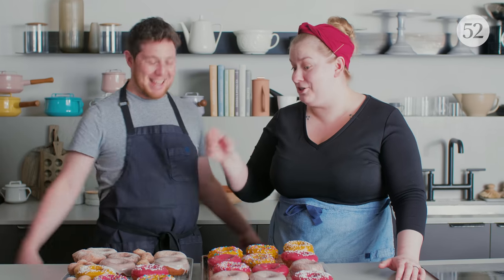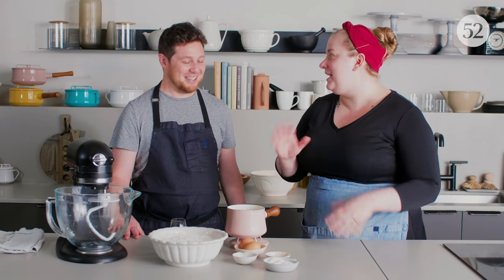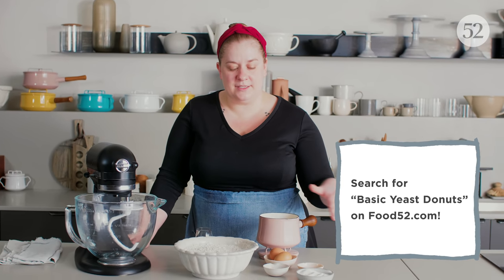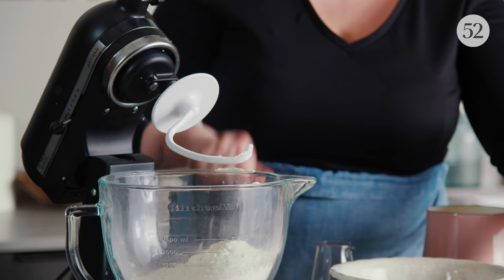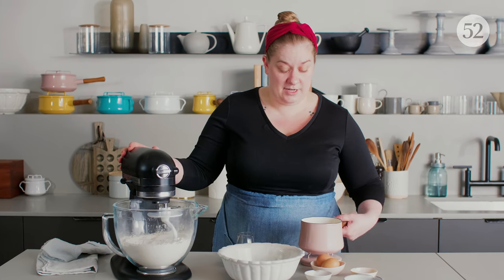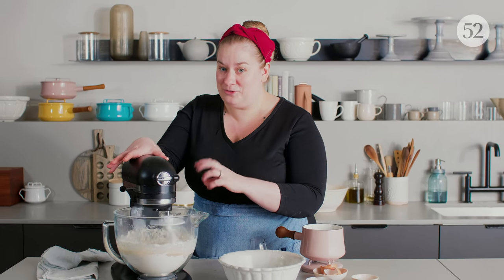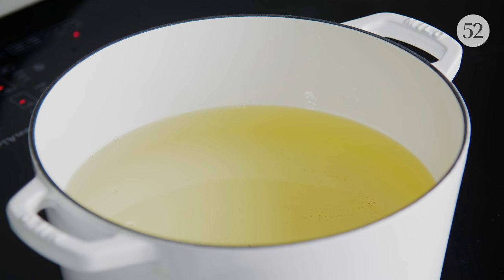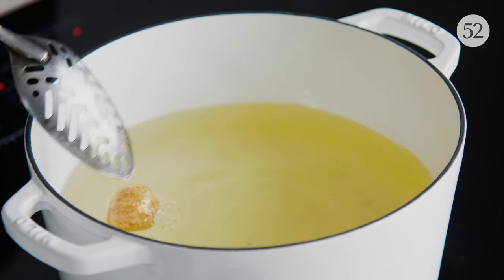How To Make Donuts with Erin McDowell | Dear Test Kitchen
Light, fluffy donuts are easier to make than you'd think! Baker extraordinaire Erin McDowell demonstrates how to make homemade donuts and how to make bright, delicious glazes!

Looking for a specific part of the donut-making process? We've got you covered:
1:17 - How to make the donut dough
5:47 - How to roll out donuts
10:42 - How to fry donuts
15:47 - How to make cinnamon-sugar donuts
16:57 - How to make a thin glaze for donuts
18:33 - How to make frosted donuts
22:52 - How to decorate your donuts!
24:03 - How to eat donuts 😂